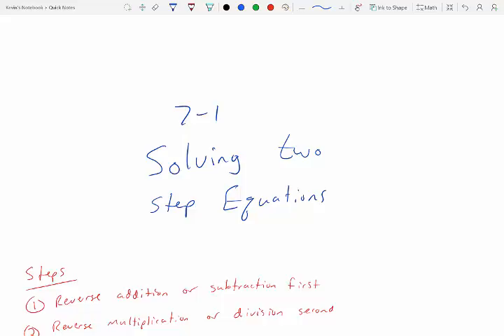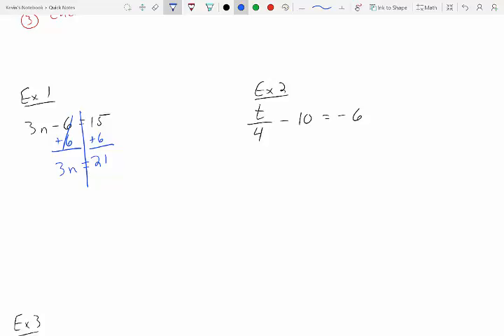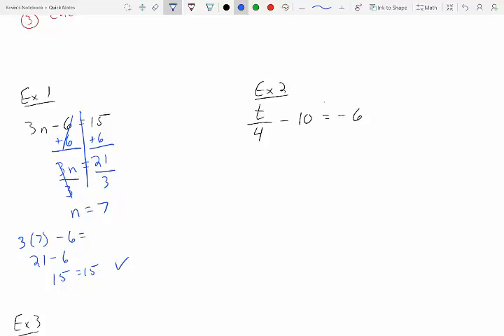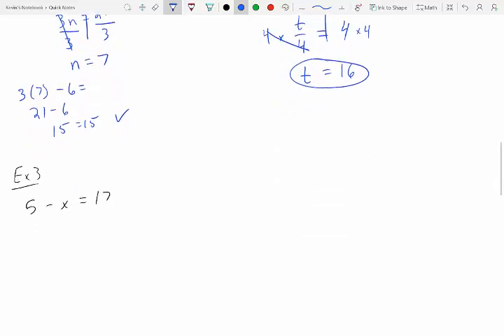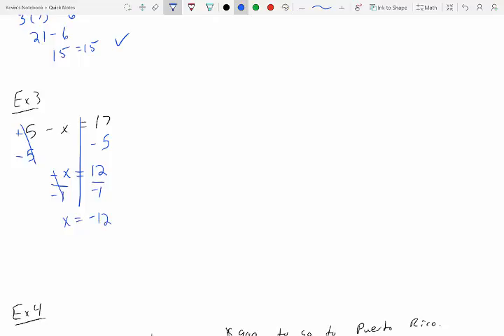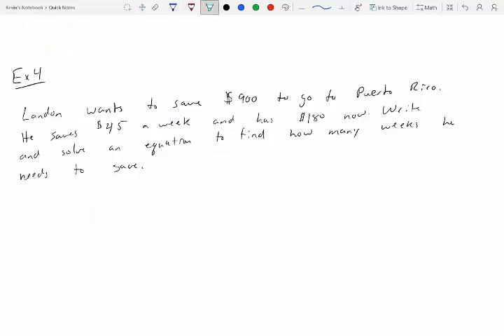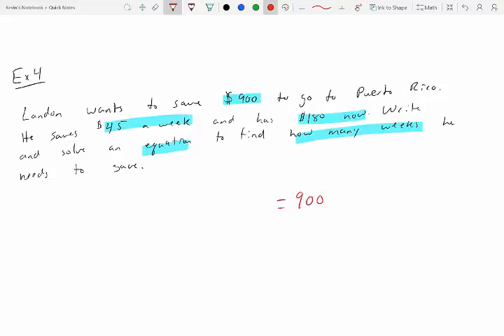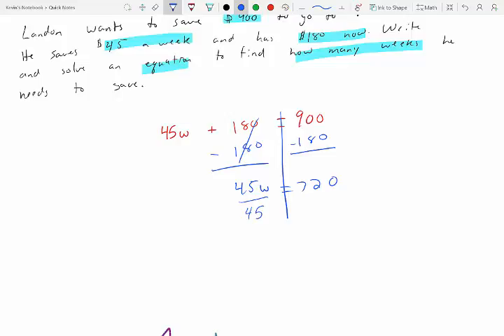lesson 7-1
hmmmm.